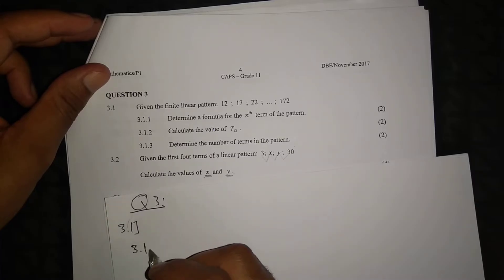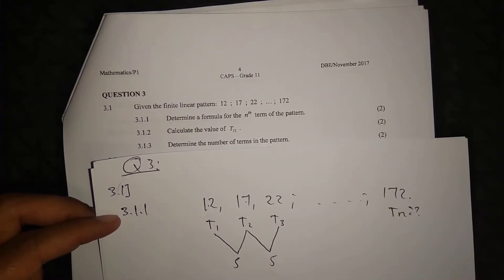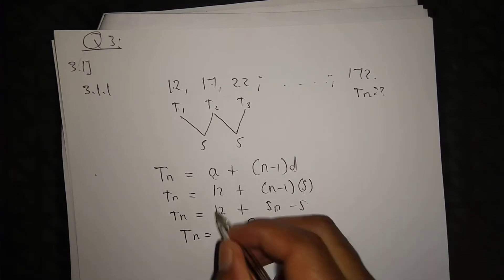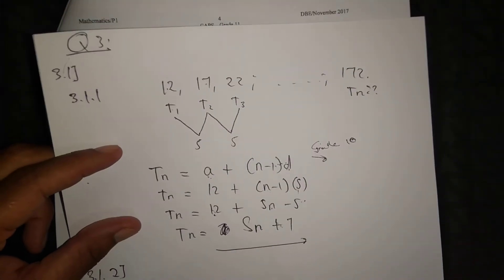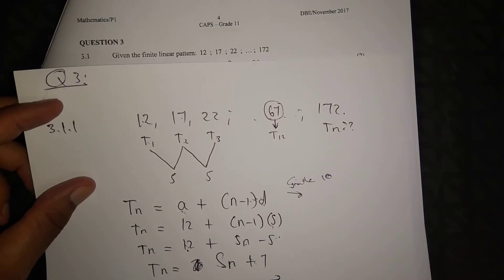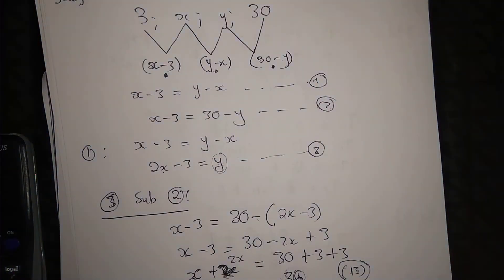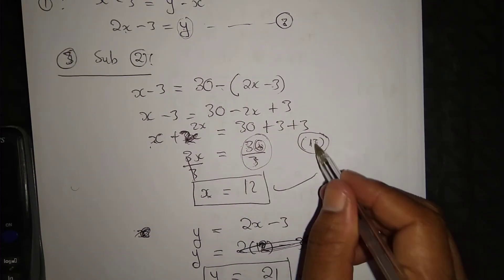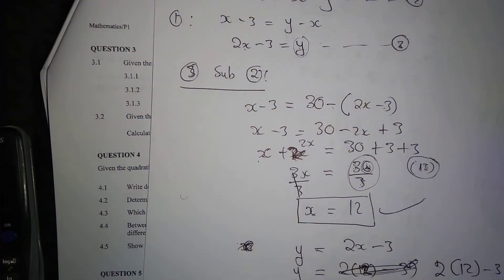LINEAR PATTERN | November 2017: Mathematics Paper 1 Question 3 (Grade 11)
Question 9 ()